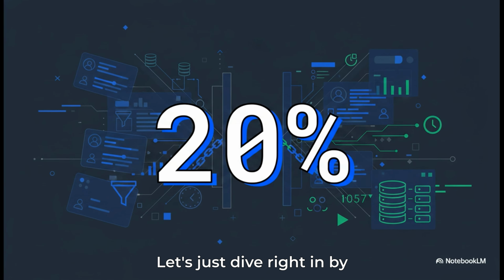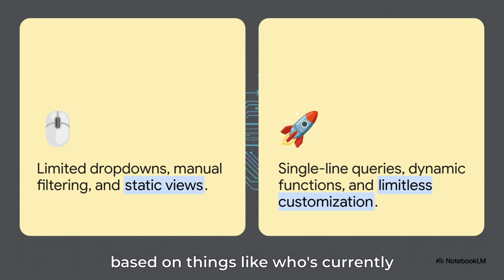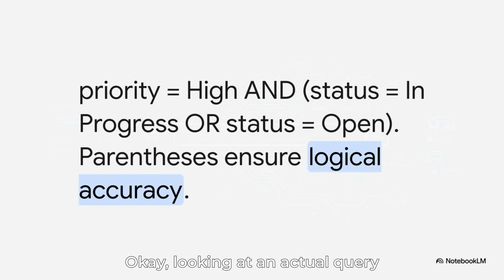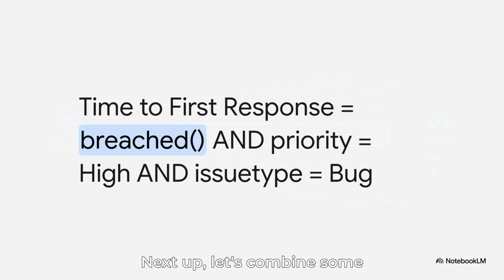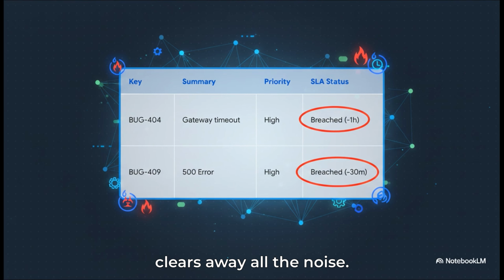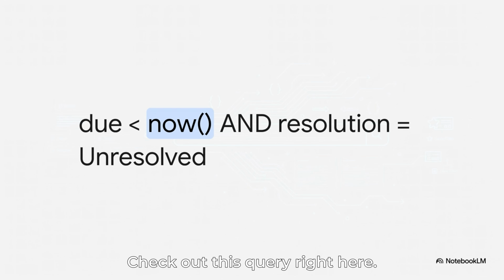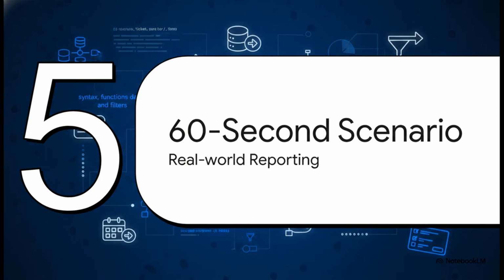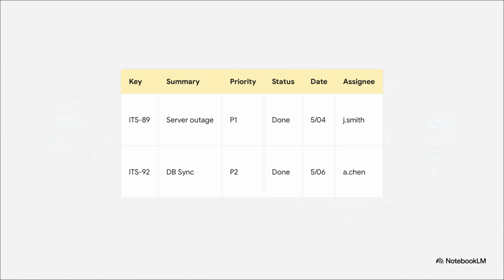JQL Mastery for IT Support Engineers Write Queries That Actually Find What You Need in Jira